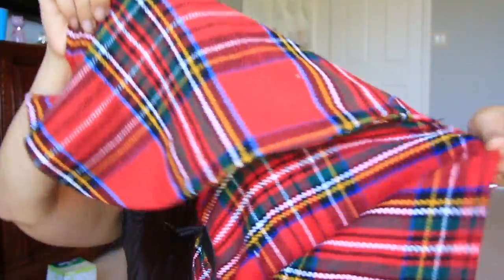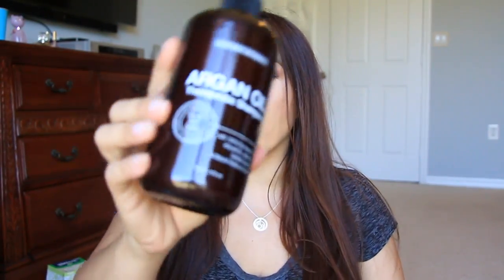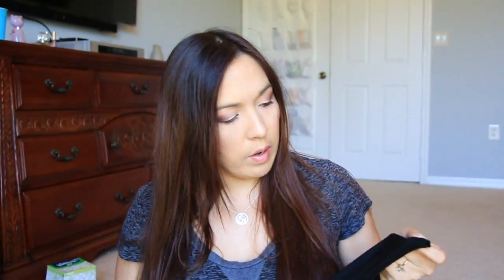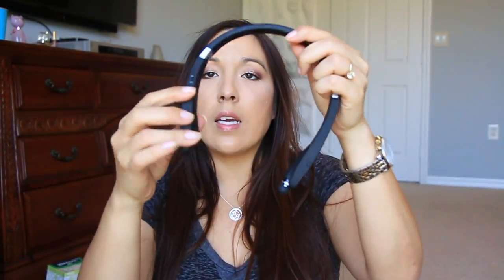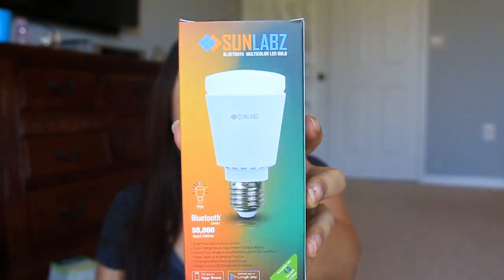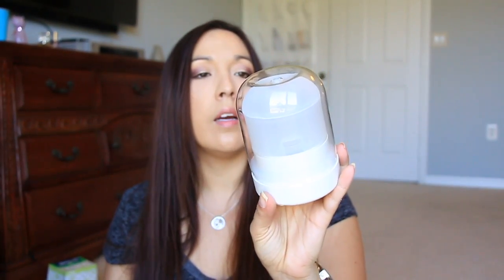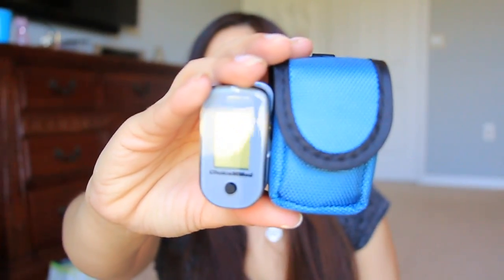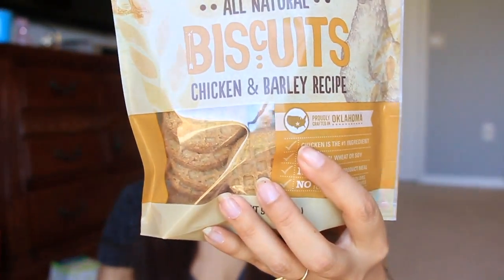Weekly Mail, reviews 1-2-16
Discount sites
Gilt Get $25 when u sign up